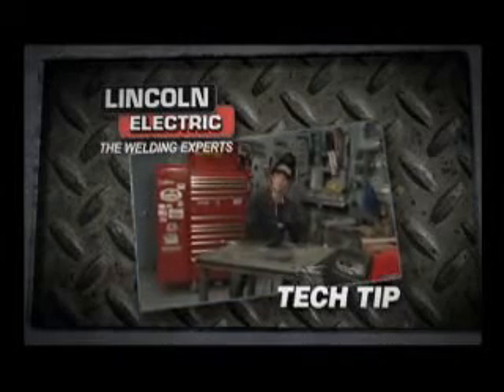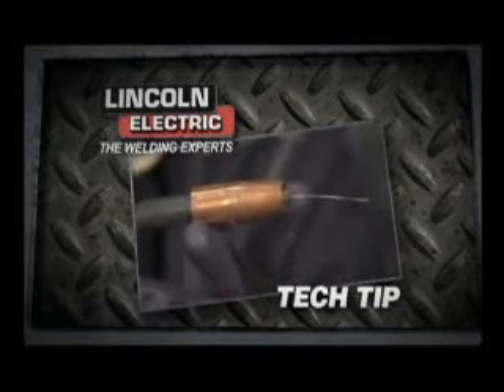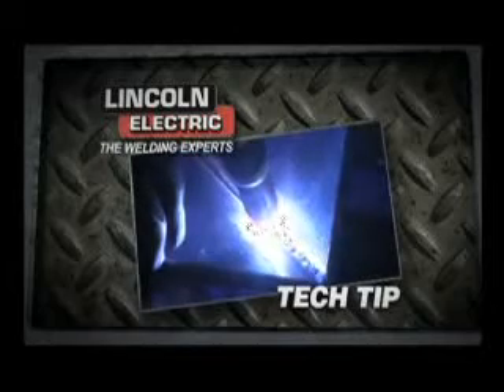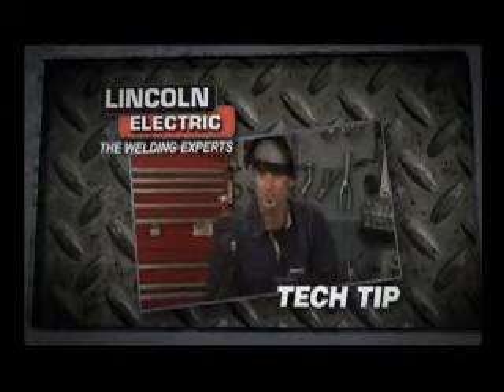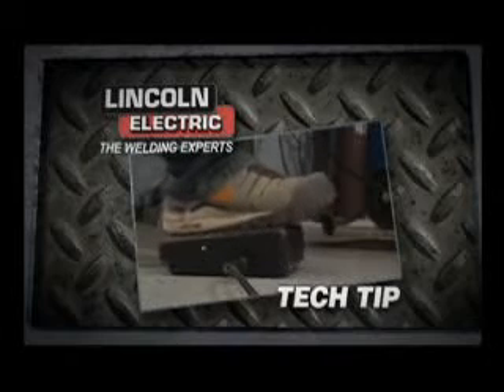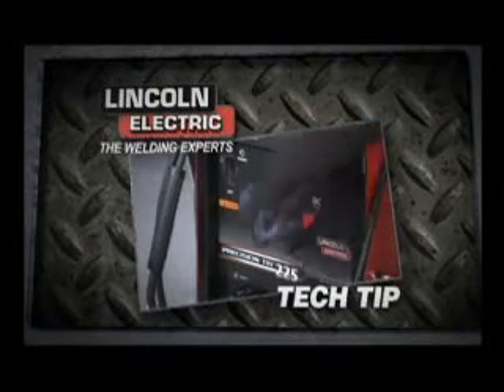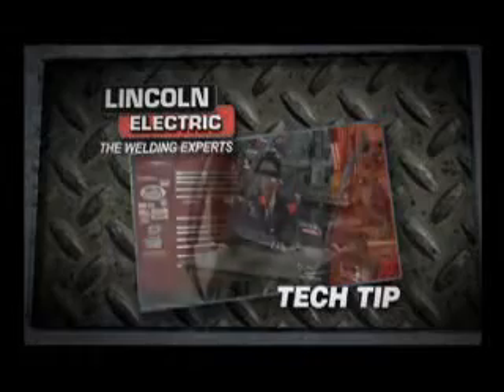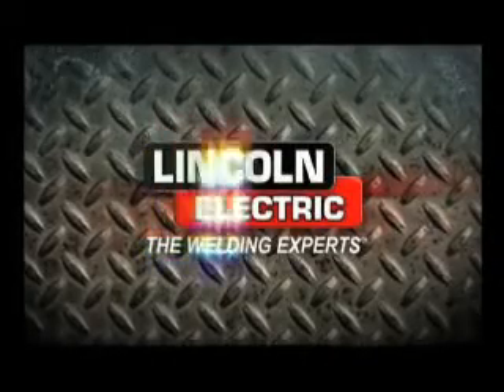Two Guys Garage® - MIG or TIG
Two Guys Garage Tech Tips with Bryan Fuller